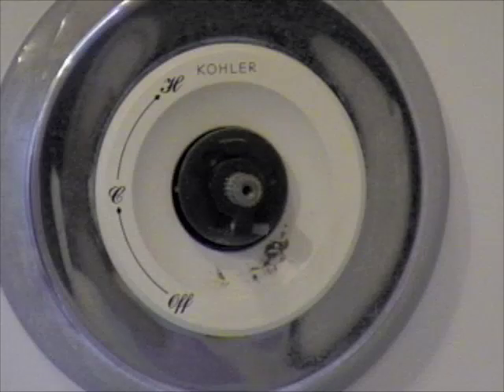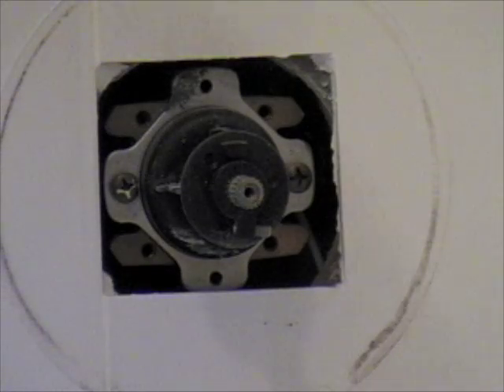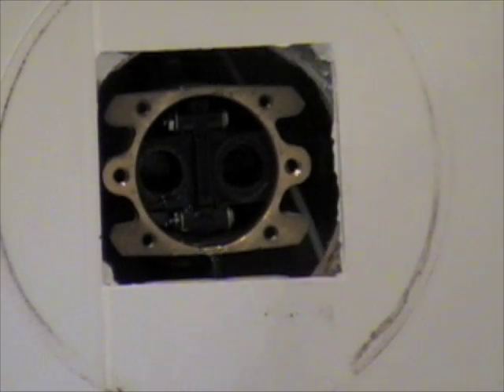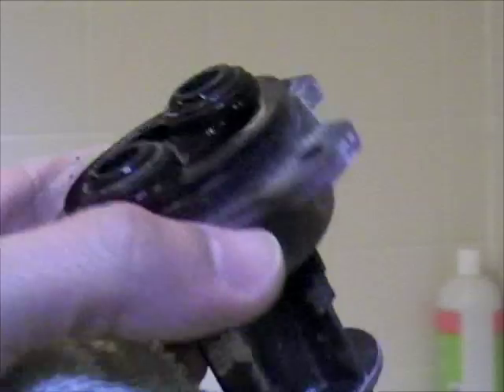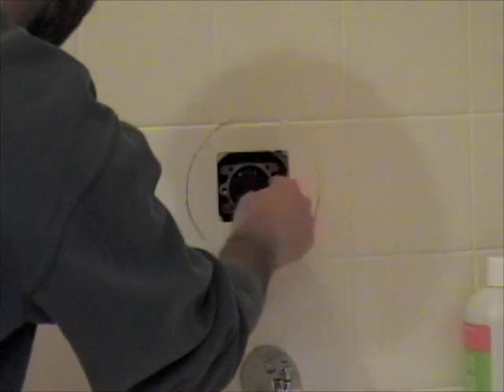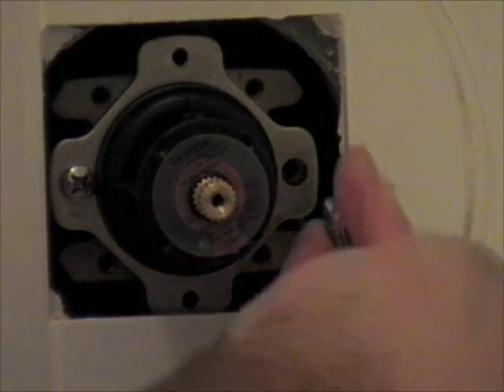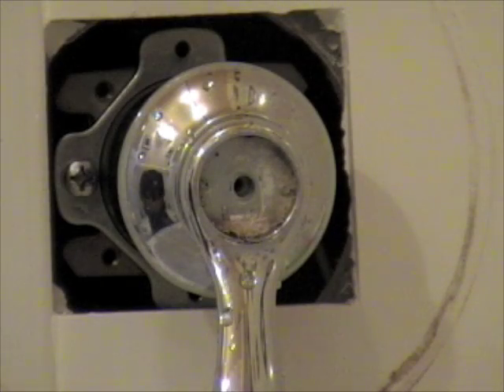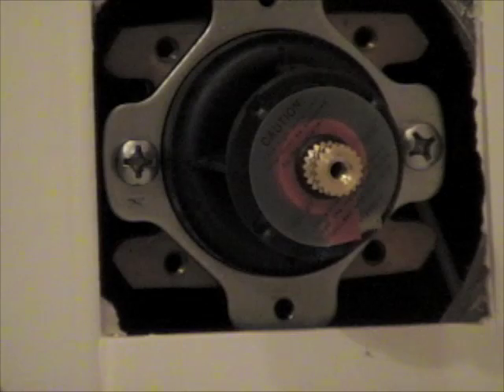Bathtub Faucet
Replacing Kohler Mix Kit Cartridge in a Bathtub/shower faucet. If you have trouble with no hot, or only hot/only cold try replacing just the pressure balance unit. (In this case it is Kohler Pressure Balancing Unit GP500520.)